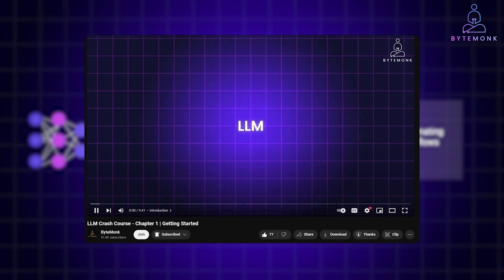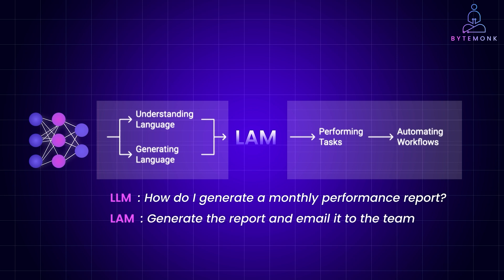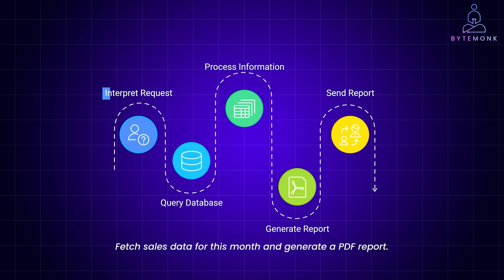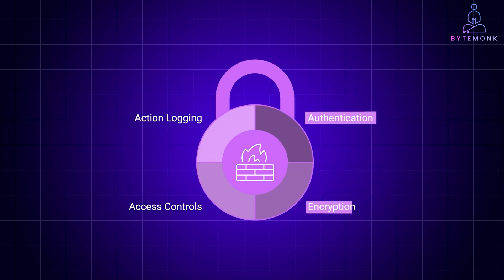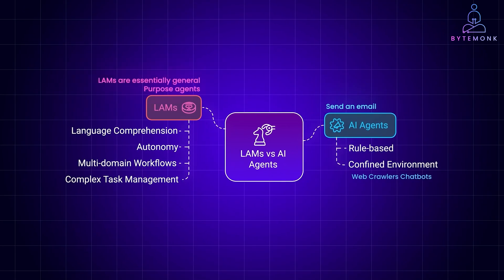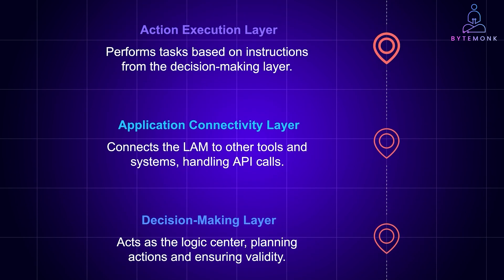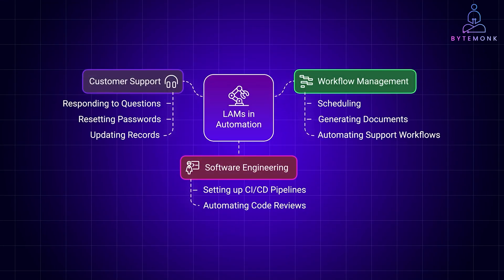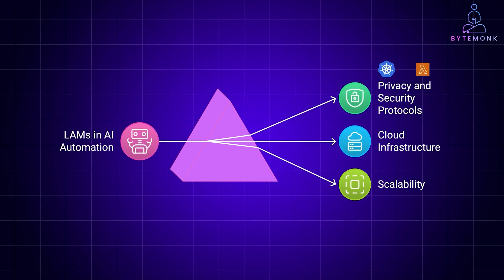Large Action Models Explained: AI That Acts, Not Just Talks!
Large Action Models (LAMs) are transforming AI by combining the language capabilities of LLMs like GPT-4 with action-taking abilities. In this video, we’ll break down how LAMs differ from traditional Large Language Models, enabling them to not only understand instructions but perform complex, real-world tasks autonomously. Discover the core components of LAM architecture, from decision-making layers to task execution and security protocols. We’ll also explore practical applications like workflow automation, customer support, and data management, and why LAMs represent the next frontier in AI-driven productivity.

0:00 – Introduction: From Large Language Models to Large Action Models
0:48 – LLMs vs. LAMs: Understanding the evolution from language to action
1:45 – Neuro-Symbolic AI: How LAMs combine neural networks and symbolic reasoning
1:55 – Goal-Oriented Task Execution: Automating complex workflows with LAMs
2:28 – UI Flow Data: Learning from user interaction for more effective actions
2:54 – Privacy and Security: Ensuring safe data handling and action control in LAMs
3:12  – LAMs vs. AI Agents: Differences between traditional AI agents and LAMs
4:02 – LAM Architecture: Layers of LAMs from understanding to execution
5:39 – Conclusion: The potential impact of LAMs on real-world automation